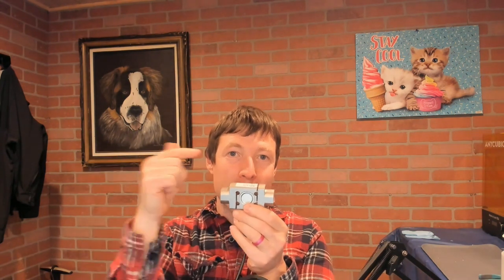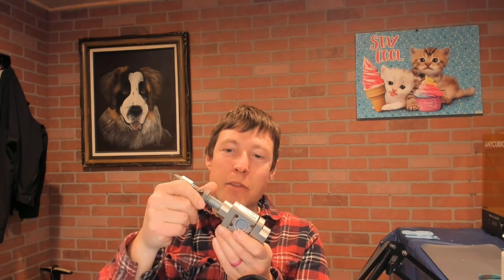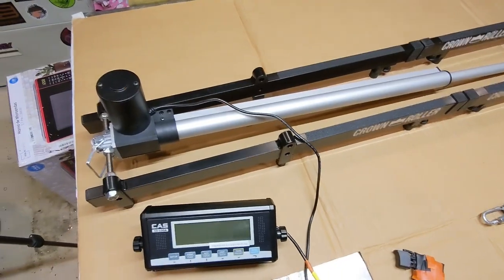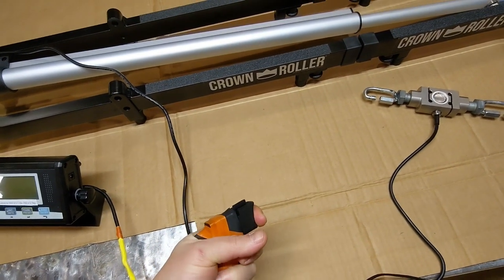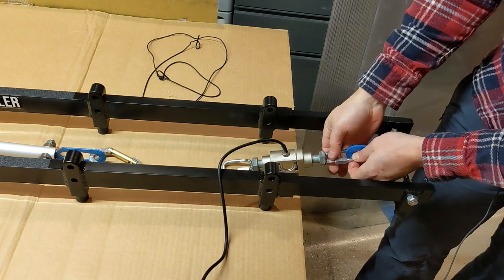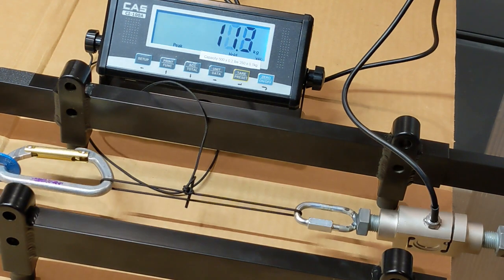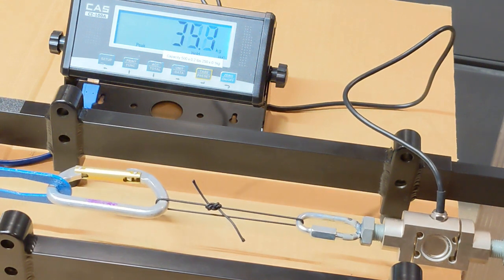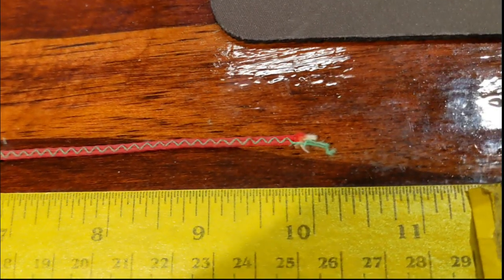DIY Tensile Pull Testing Jig Under $500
I helped build a quick and easy tensile pull tester for checking paraglider lines. It cost less thank $500 and worked really well. First thing to mention is that you will need something with a larger than10cm diameter to hold the non test side so as to not have too sharp a radius that may break the line. Also If was to do it again I would have gotten a different load cell amplifier. This one is much faster and still relatively cheap : FSU-SSBD-A

Also yes, I know this load cell is pretty small in comparison to what exists out there.